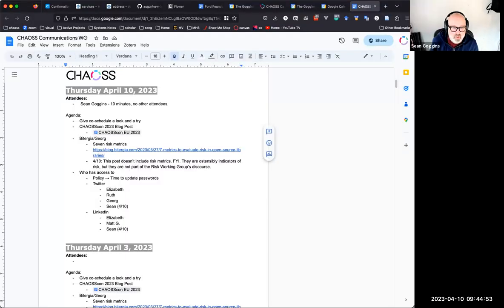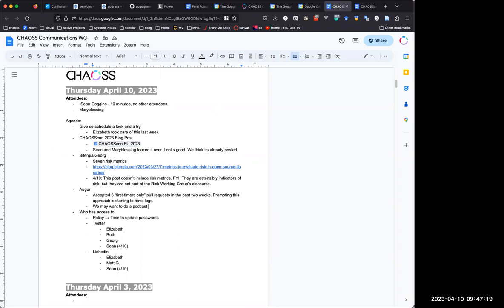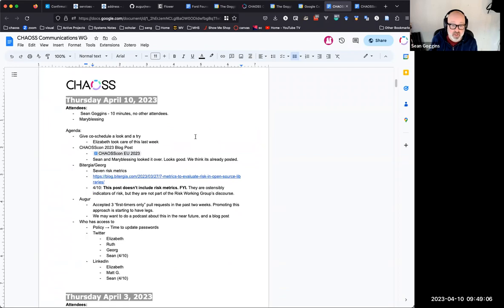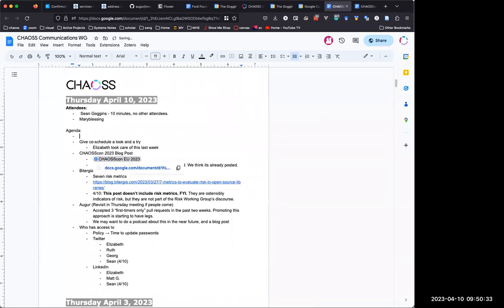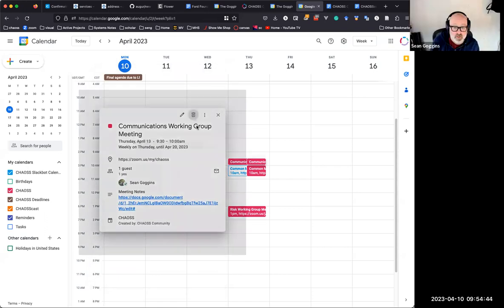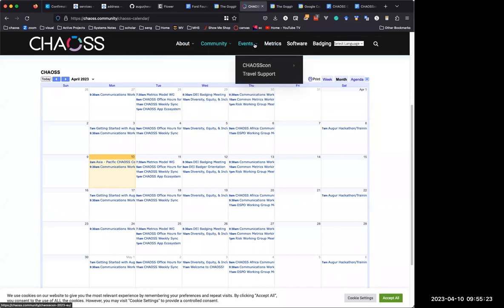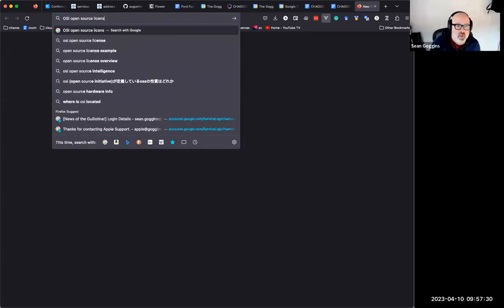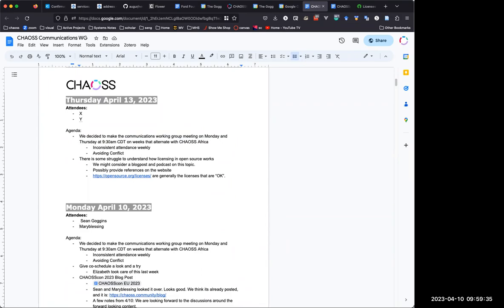CHAOSS Communications Working Group April 10 2023